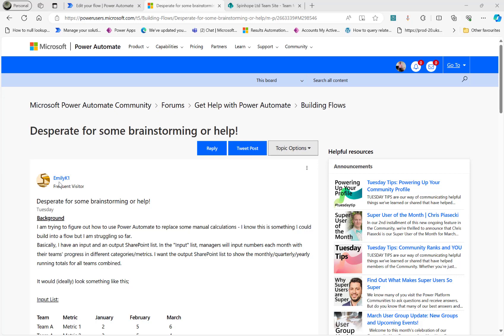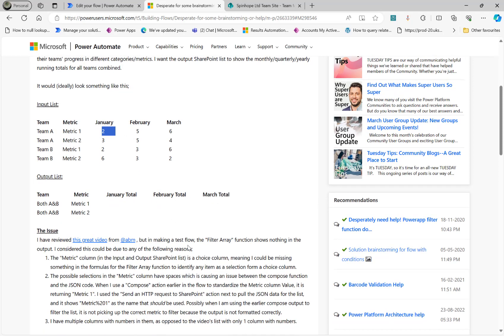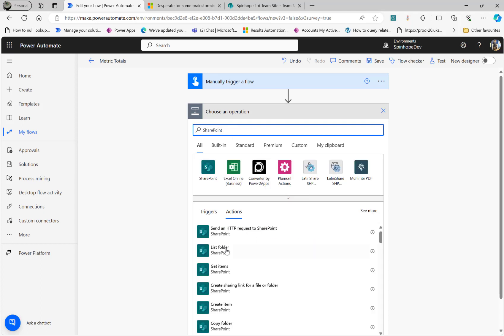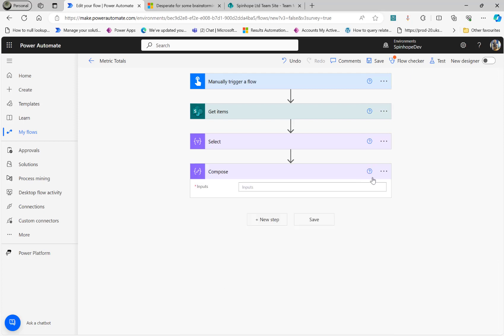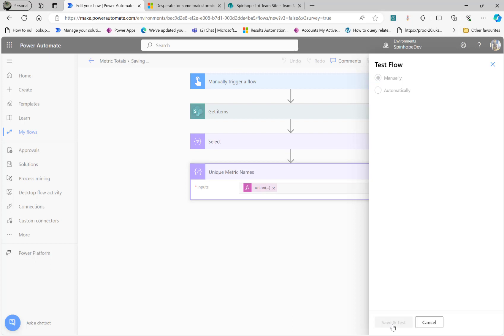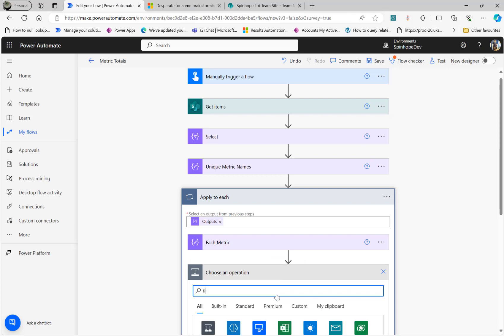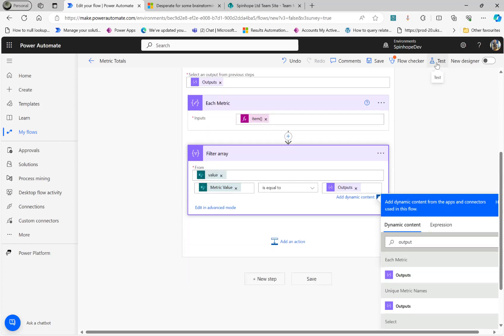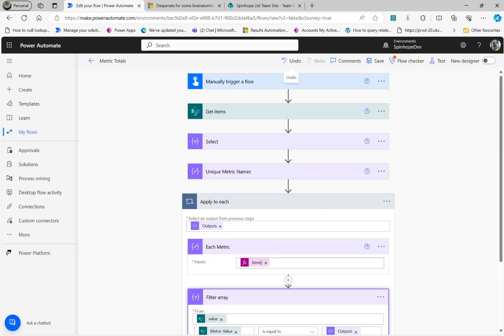Power Automate - Community Question - Metric Totals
This video is based on a Power Automate Community question

Expression xpath
xpath(xml(outputs('JSON_For_Each_Month')),concat('sum(/root/',outputs('Each_Month'),')'))